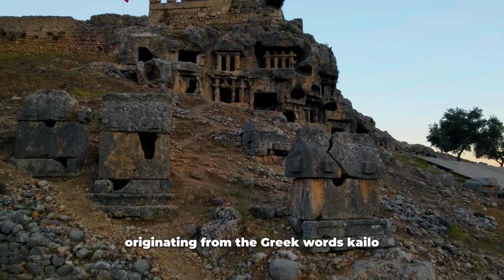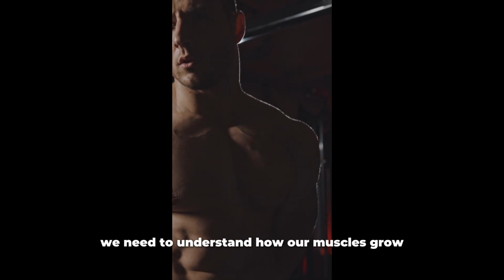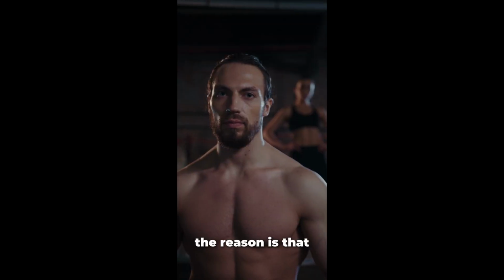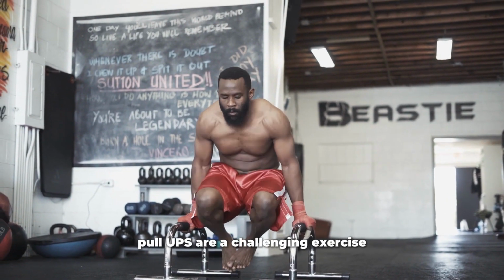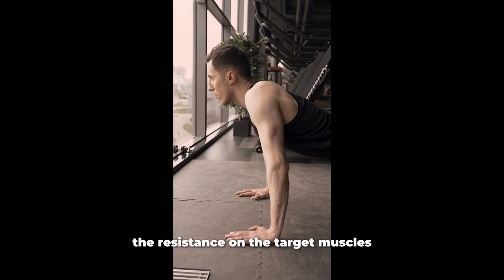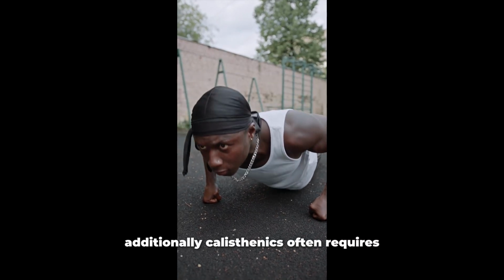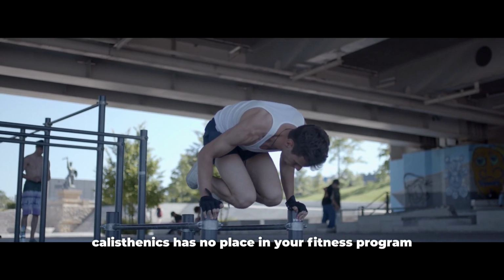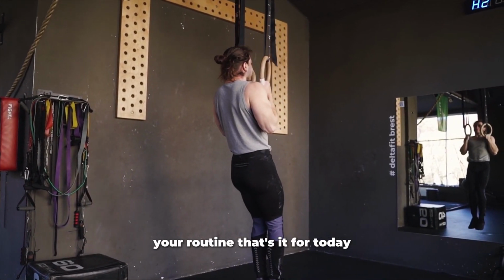Calisthenics 101: Everything Beginners Need to Know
💥 What is calisthenics really about? In this video, I break it all down — from what calisthenics is, how it builds strength and muscle without weights, and why it’s one of the most powerful ways to train your body. Whether you're a beginner or looking to level up your bodyweight training, this is where you start.

💪 Learn how calisthenics improves real-world strength, mobility, and aesthetics — all with minimal equipment and maximum results.

If you're serious about mastering your body and unlocking your true potential, this is the video for you.

COSEI FITNESS – Burn fat. Build muscle. Reach your goals.